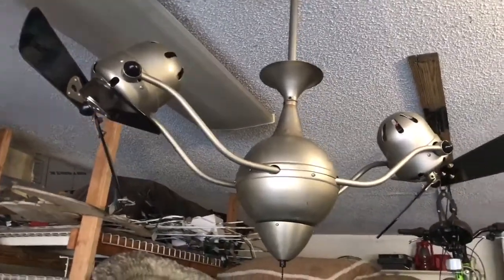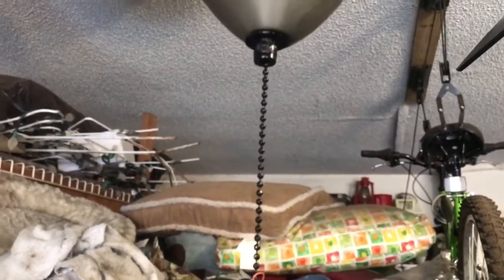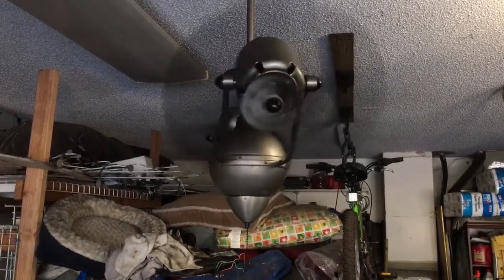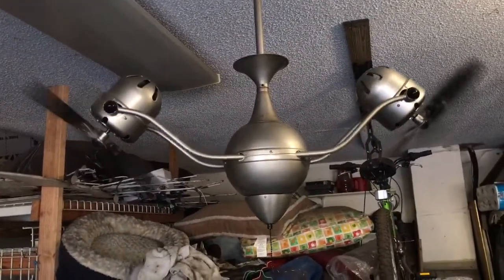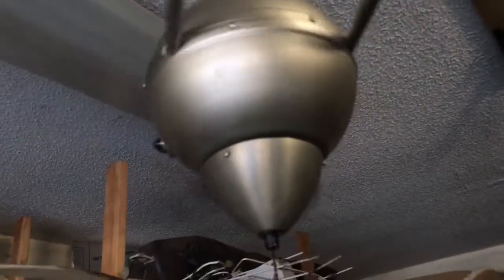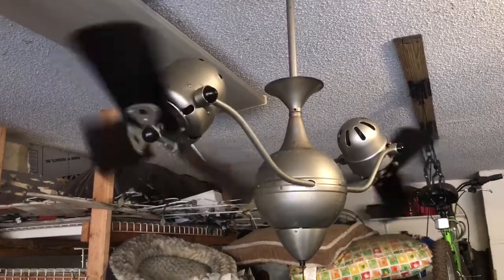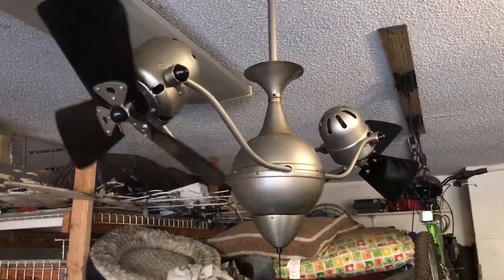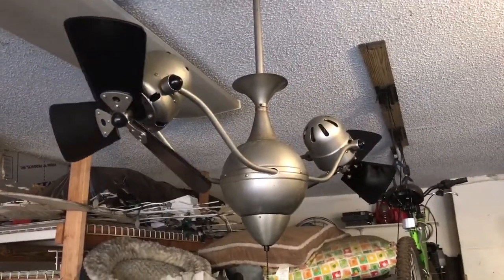Mathews fan co after paint